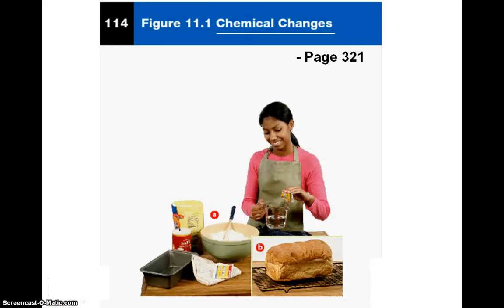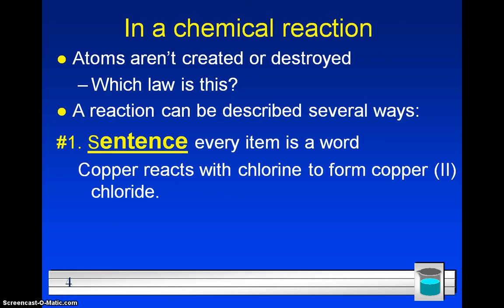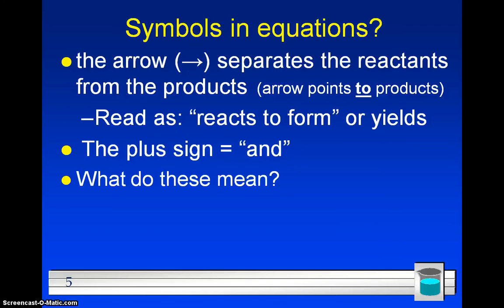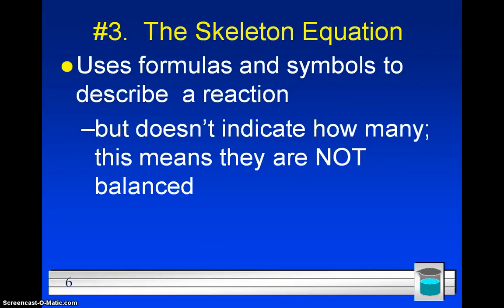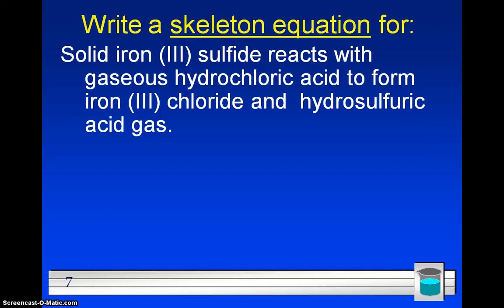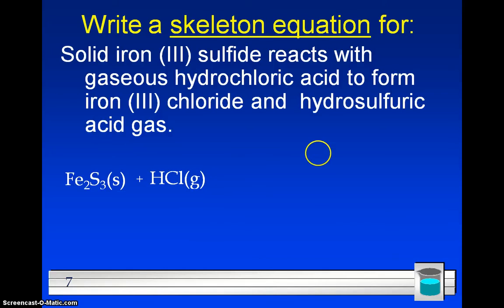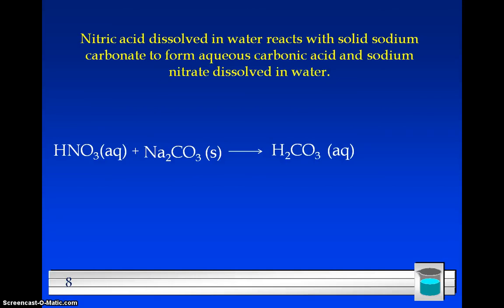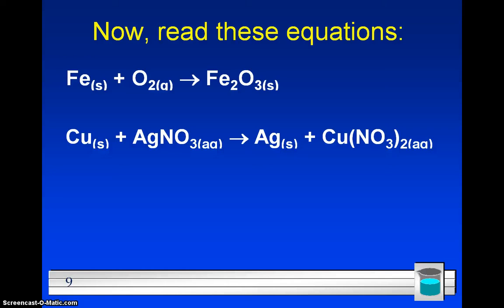Honors Chemistry Video 6.1 Intro to Chemical Equations